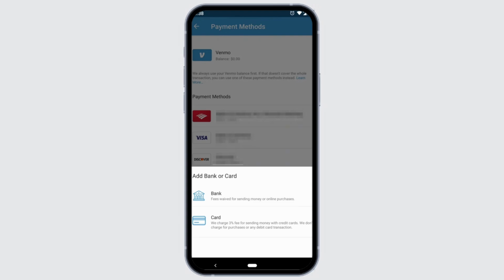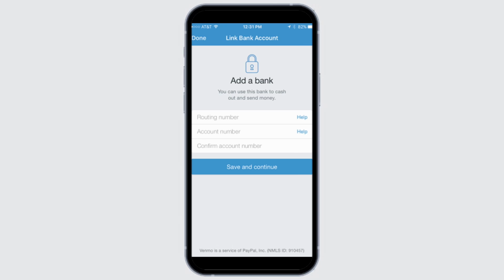How To Create a Second Venmo Account (Quick Tutorial)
Looking to set up a second Venmo account in 2024? This step-by-step guide shows you how to create an additional Venmo account for managing multiple financial needs, whether for personal use or business purposes.

In this tutorial:
0:00 - Introduction
0:05 - How To Create a Second Venmo Account (STEP-BY-STEP GUIDE 2024)

Learn how to easily create a second Venmo account. Follow these simple steps to manage multiple Venmo accounts efficiently.

Simplify your financial management with an additional Venmo account!